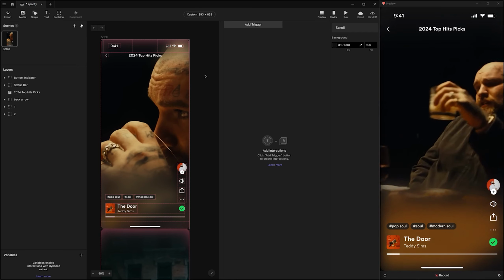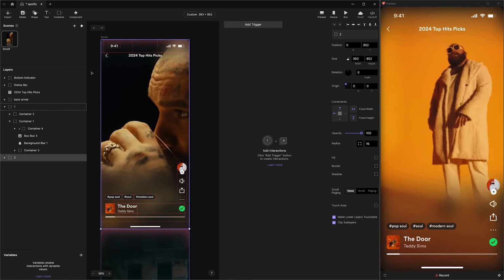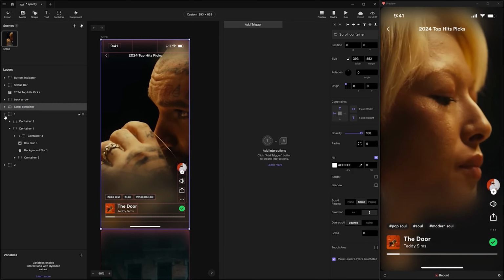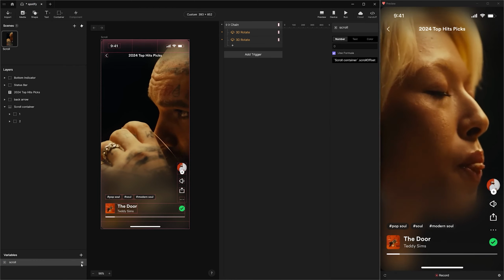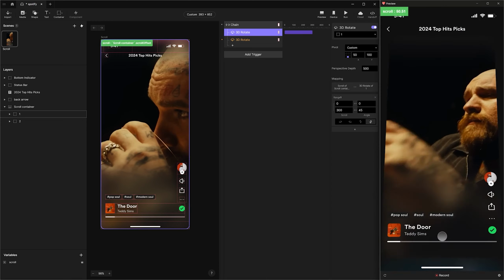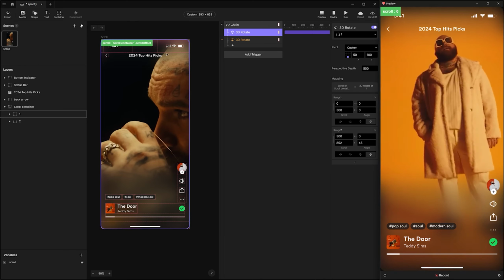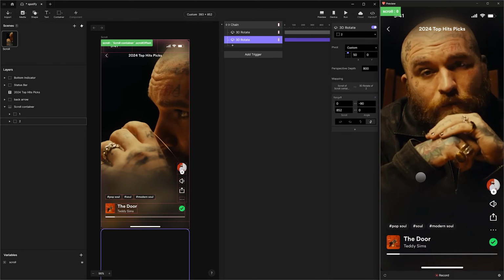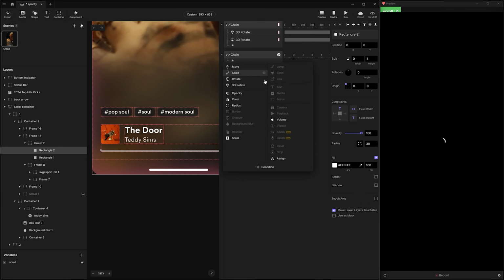How To Create a 3D Scroll in Protopie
Learn how to create a 3d scroll interaction in Protopie